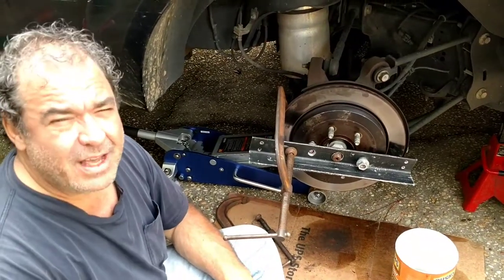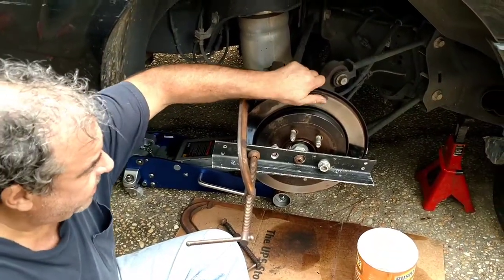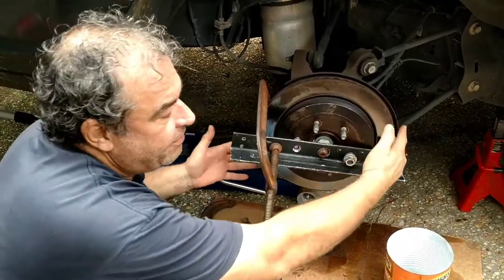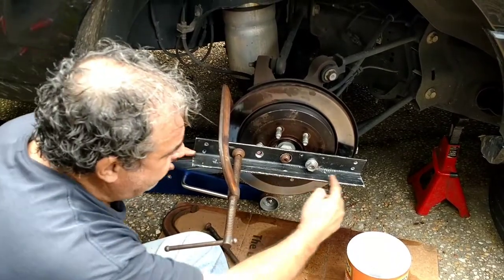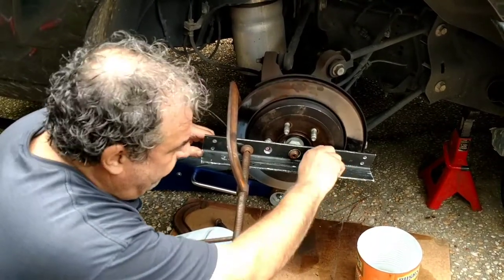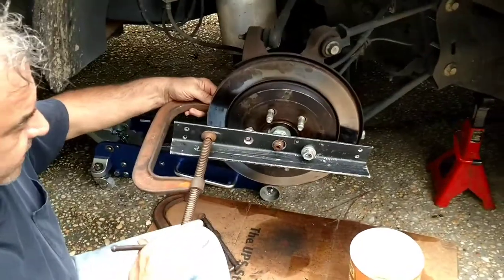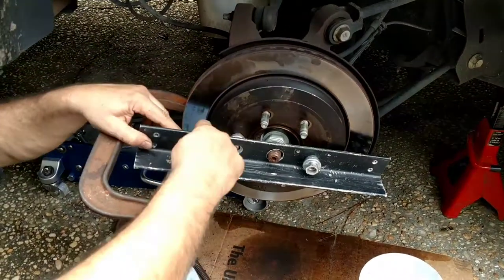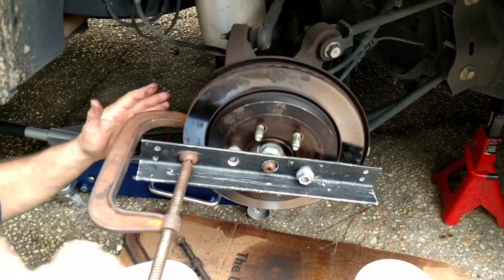2017 Lincoln Navigator stuck rotors.